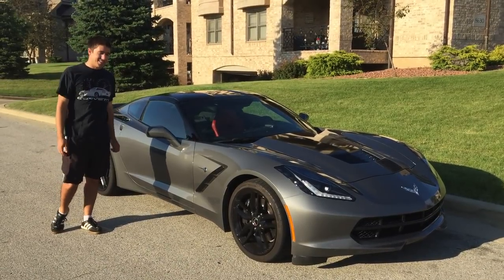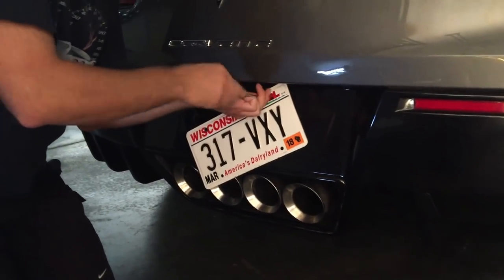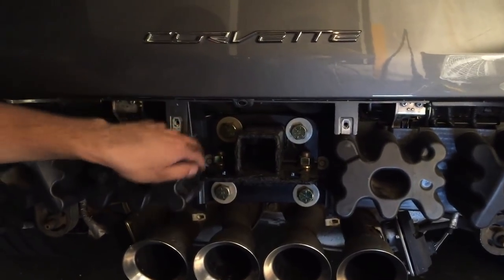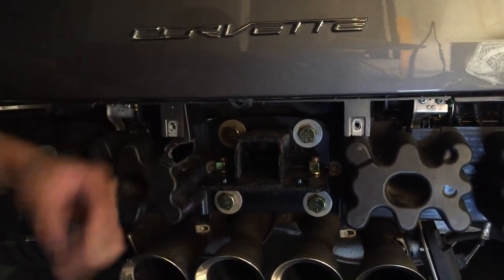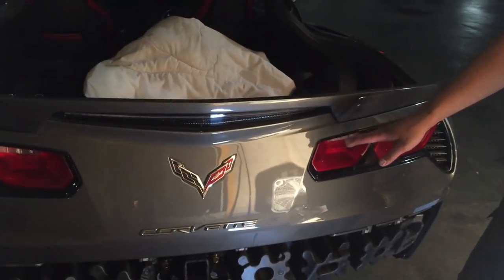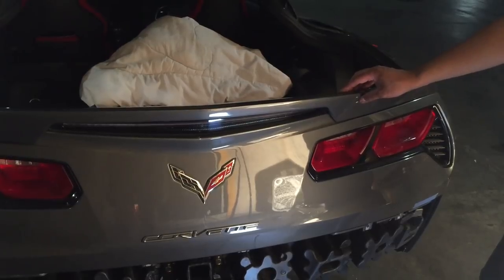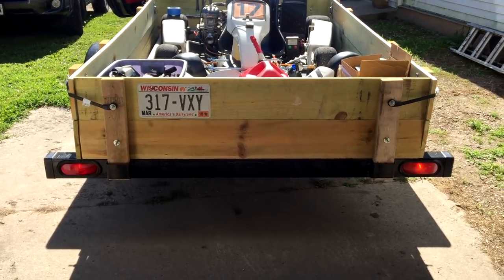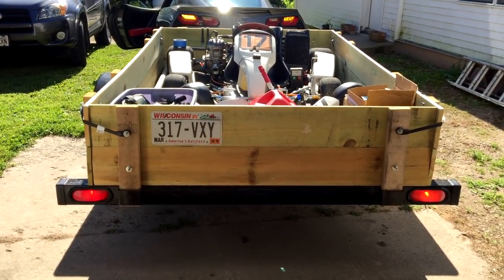Corvette Stingray Trailer Hitch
This is a short video showing the custom installation of a trailer hitch on my 2015 Corvette Stingray.
I use this trailer hitch to pull my racing go-kart to Road America.  The trailer and kart weigh about 400lbs total.  DO NOT PULL ANYTHING HEAVY WITH A CORVETTE.  Special thanks to Brian Foster for helping me with the wiring and video recording.

Hitch Receiver -  Walmart or Ebay
Reese Step Bumper Receiver 81378

Ball Mount - Menards
TowSmart Standard Ball Mount 1224
5 1/4inch drop (drop will depend on your application)

Hopkins Plug-In Vehicle Wiring Harness HM11141575